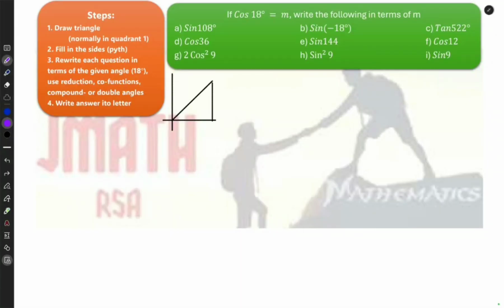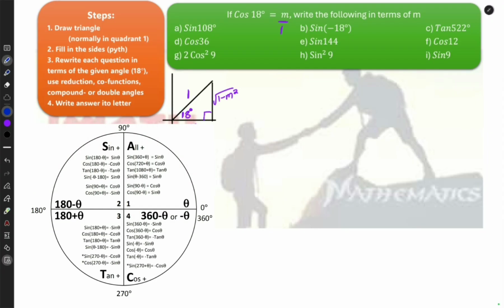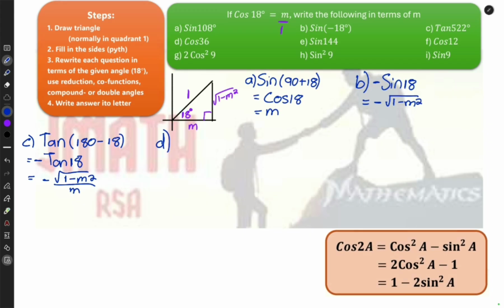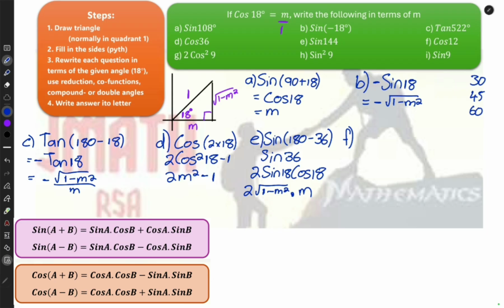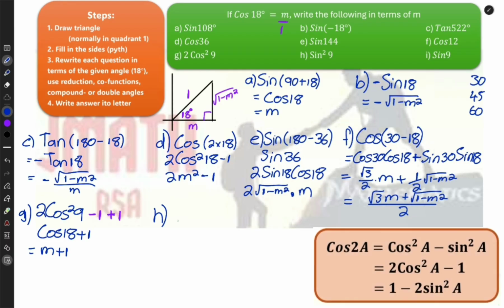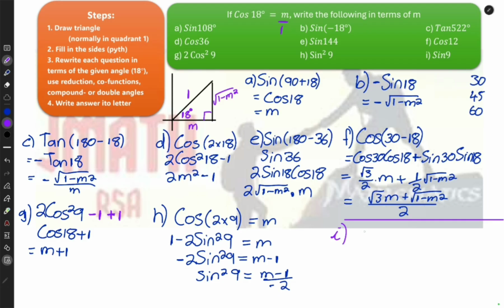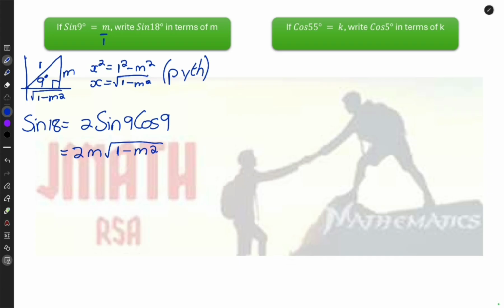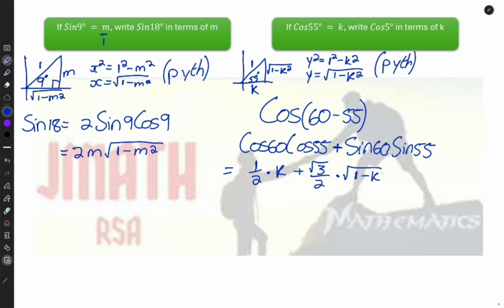GR12 4.4 Triangles in terms of m, p or k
Lets do a few of those questions where they ask you to leave your answer in terms of a variable, but also without a calculator and with a diagram.

00:06 Question 1 a-i
07:14 Question 2
08:15 Question 3